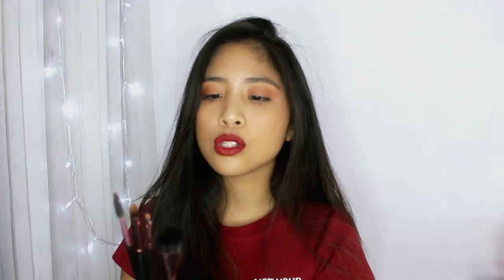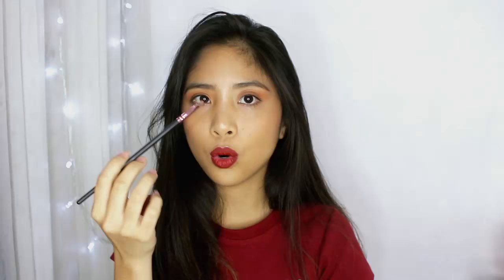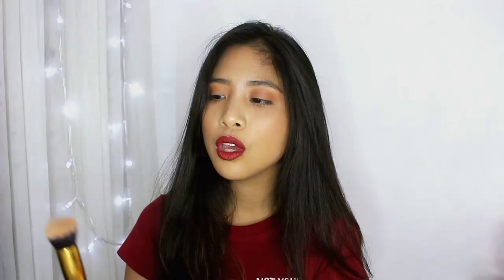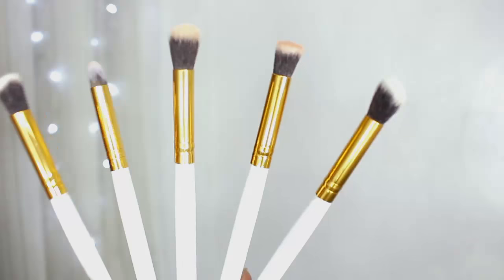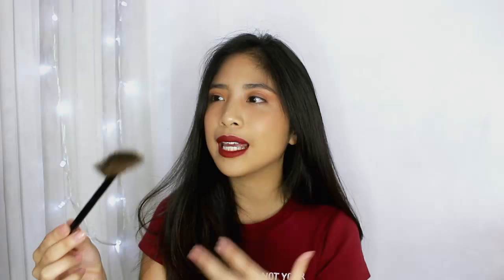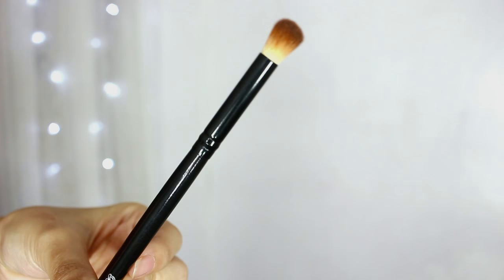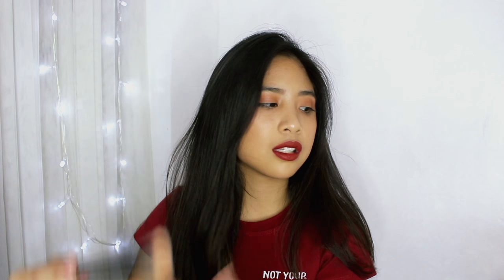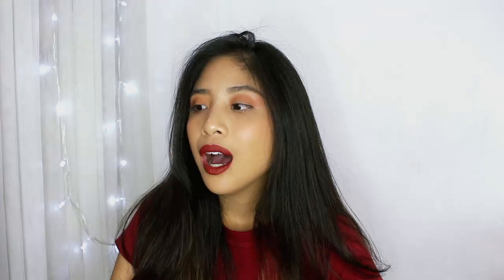BEST AFFORDABLE BRUSHES (2017 Philippines) | Nicole De Leon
Hello guys! Decided to film this video to help you guys out when shopping for brushes! Hope this was helpful.

Black and Pink Brush Set
- From Lazada
- ₱ 400 (Was on Sale)

White and Gold Brush Set
- From Shopee (Mobile App)
- ₱ 300

Stellar Beauty Brushes
- From the Empire Fashion Cafe
- ₱ 250 for big brush, ₱ 150 for blending brush

BeautyCosmetics Brushes
- From House of Dash*
- ₱ 150 for fan brush, ₱ 100 for blending brush

*House of Dash:
Address: #24 Piknik Ave. Nepo Commercial Complex, Angeles City

Black 052 Brush:
- HMR, SM Hypermarket Talipapa
- ₱ 100

"Mac" Oval Brush
- From Taytay Freedom Bazaar
- ₱ 150

White and Gold Kabuki Brush
- From sister's Instagram shop but is no longer open (You can buy on Shopee)
- ₱ 150

Makeup Brush Cleaning Egg:
- From Clark
- ₱ 88

White Makeup Sponges:
- From Etude House
- ₱ 100 - ₱ 150 (I'm not sure haha sorry)

Other places to shop for affordable brushes in the Metro:
- SM Department Store/Landmark
- Physical Shops of Online Shops: Shopitude, Trendzone
- Forvever 21
- Beautymnl.com